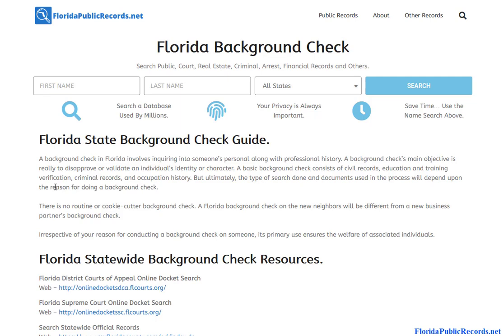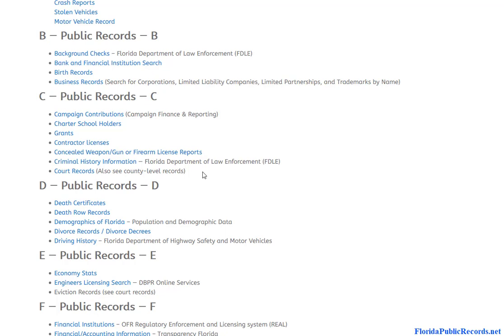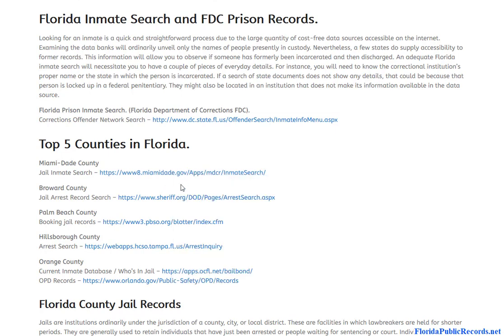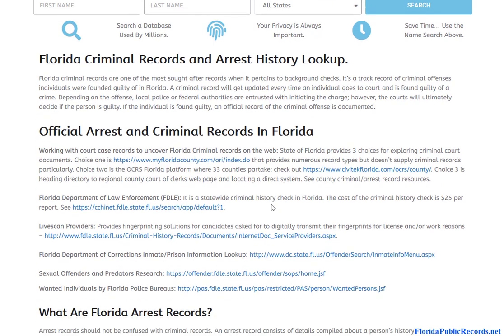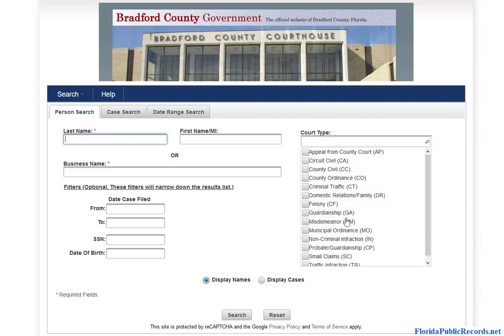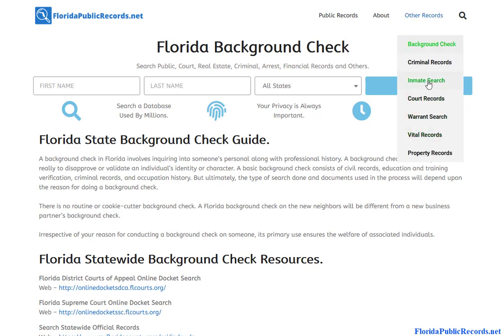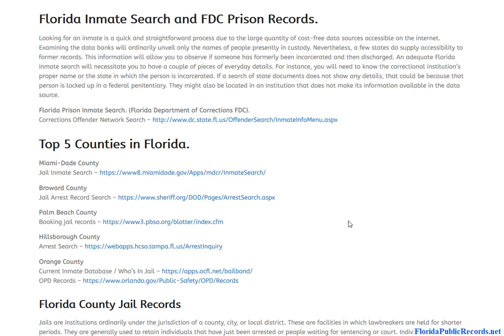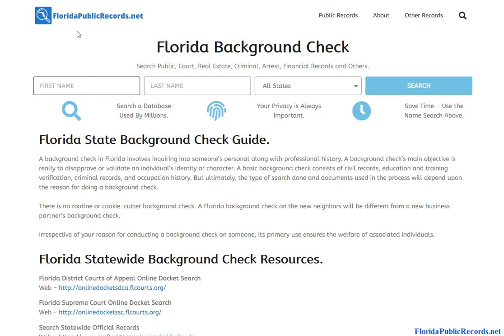Free Background Check In Florida Online (Using Public Records Guide)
A basic free background check consists of civil records, education and training verification, criminal records, and occupation history. But ultimately, the type of search done and documents used in the process will depend upon the reason for doing a background check.